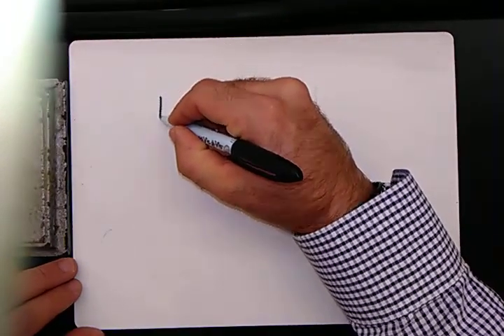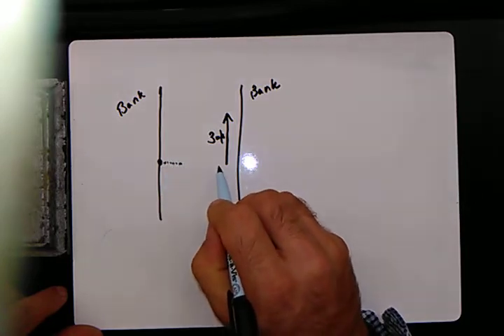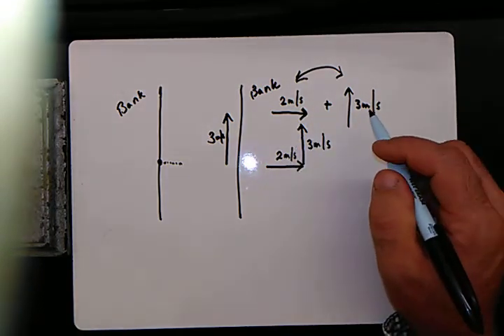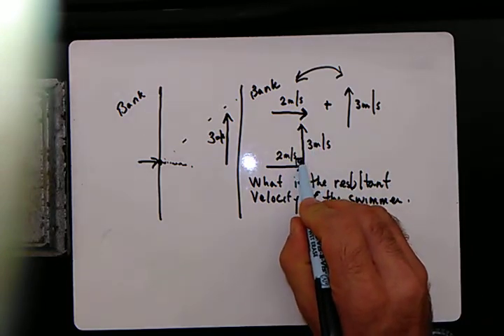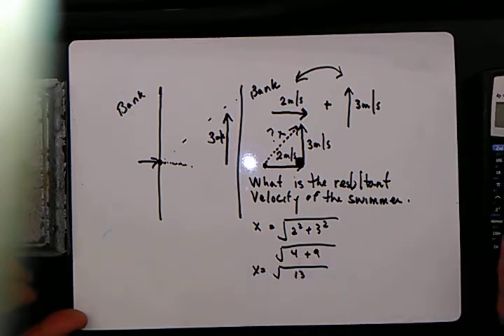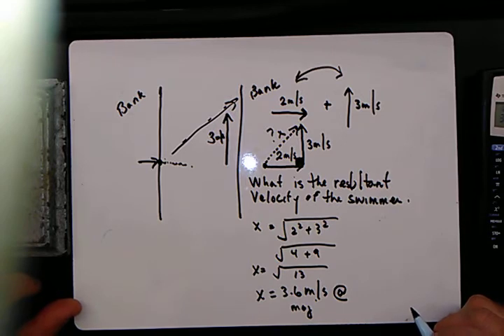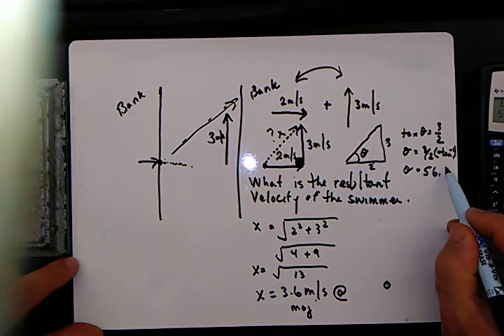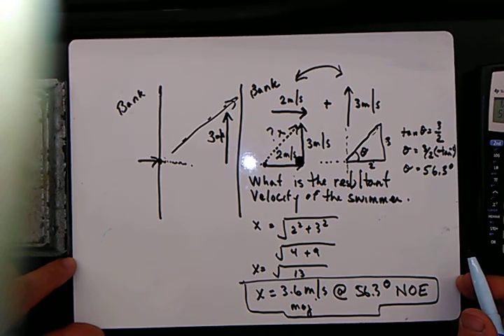2 d river problem vectors